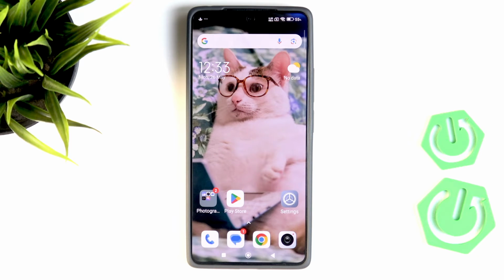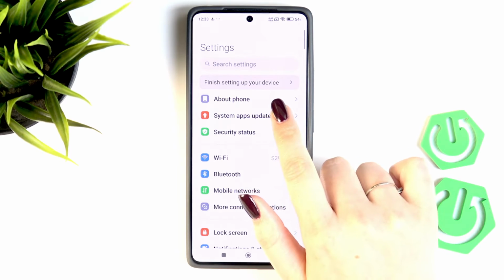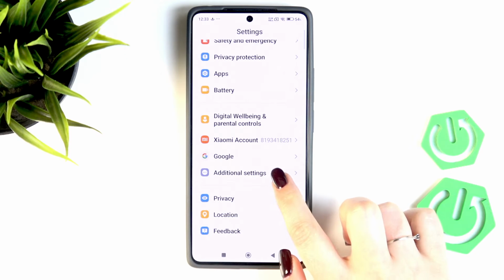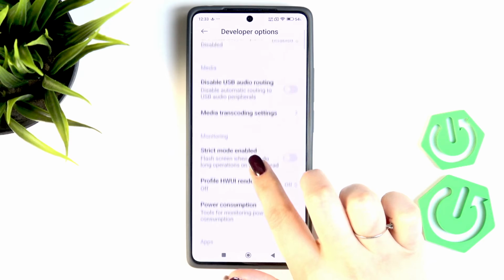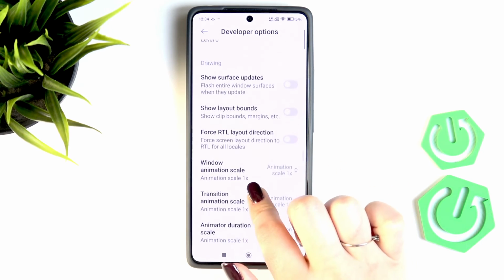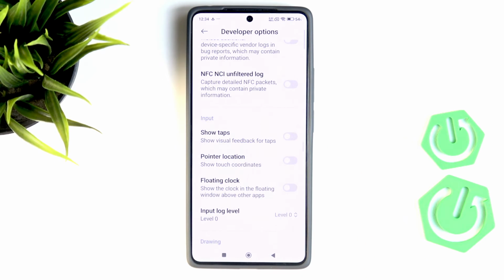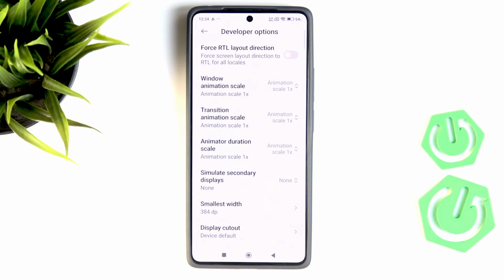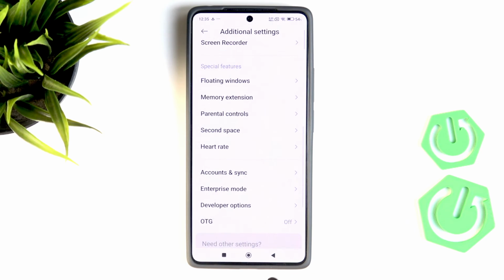REDMI Note 14S – How to Enable Developer Options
If you want to unlock advanced features and settings on your REDMI Note 14S, enabling Developer Options is the way to go. In this video, we show you step-by-step how to access Developer Options on the REDMI Note 14S, starting from the settings menu, tapping the OS version, and finding the hidden developer menu. Once enabled, you can customize a wide range of advanced options, including animation scales, networking features, and more. We also explain how to turn Developer Options off if you no longer need them. Whether you’re a developer, a power user, or just curious about your device’s capabilities, this guide will help you make the most of your REDMI Note 14S.

How to enable Developer Options on REDMI Note 14S?
How to find advanced settings in REDMI Note 14S?
How to turn off Developer Options on REDMI Note 14S?

0:00 Introduction
0:10 Open Settings and Go to About Phone
0:23 Tap OS Version to Enable Developer Mode
0:30 Access Developer Options in Additional Settings
0:49 Explore and Customize Developer Options
1:30 Turn Off Developer Options and Restart
2:04 Re-enable Developer Options if Needed